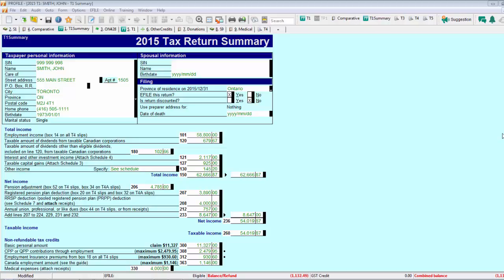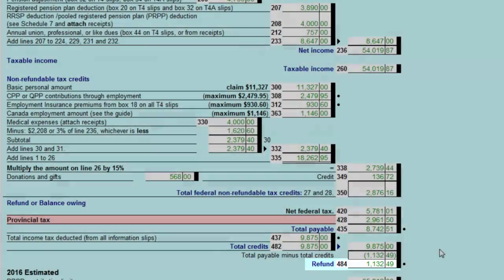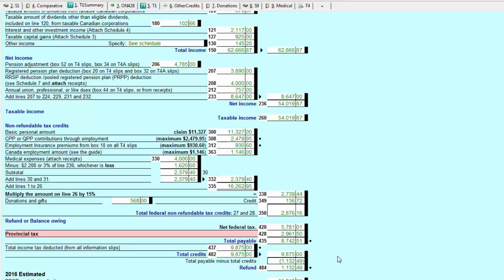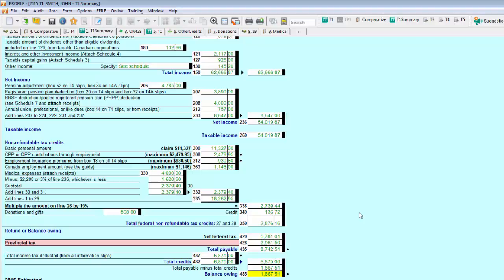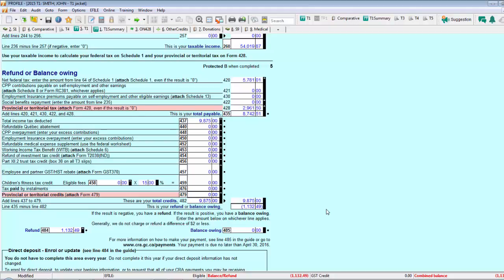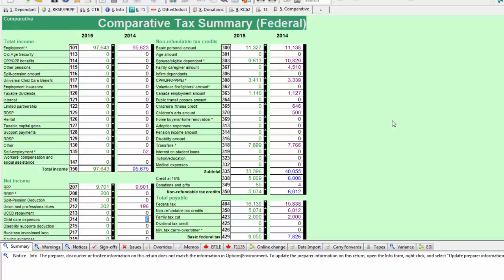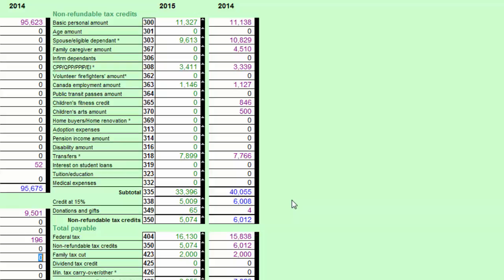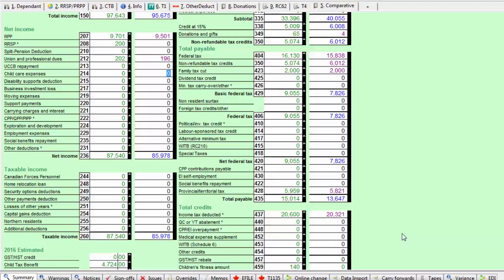Preparing T1 Returns – Doing a final review of your T1 tax return (Part 5 of 5)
Preparing Canadian Personal T1 Returns – Doing a final review and reasonability test of your T1 tax return  (Part 5 of 5)

TAX SEASON 2018 PROMOTION - ONLY $69 CDN (ALL TAXES INCLUDED) AT CANADIAN TAX ACADEMY.

Take the fully updated  Canadian Personal Tax Course for only $69 CDN (including GST/HST). That is a savings of $228 off the regular price. Just click on this link:

COMPLETELY UPDATED FOR 2017 T1 TAX RETURNS (THE 2018 TAX PREPARATION SEASON).

Once you have completed entering all the personal income tax data into the T1 general return, the final and very important step is a thorough review and reasonability check of the personal tax return. Often times, many data input mistakes are made when entering information from the box numbers on various T3, T4 & T5 slips.

In this video tutorial, I take you through a step-by-step process on reviewing the tax return to see if it makes sense. In most cases, you should have a pretty consistent tax return from one year to the next. One way to check the T1 tax return is to review the current year’s tax situation, income slips, deduction and tax credits on Schedule 1 with the previous year (or previous 2 years) to make sure nothing has been missed.

If you are a CPA student or accounting/tax student looking for tax preparation experience, this is a vital area to ensure that you are filing an accurate tax return for the client. In my Preparing Personal Returns Start to Finish – Best Practices course, I provide students with a system for checking tax returns to make sure nothing was missed and all the information is on the tax return itself.

The following are the other videos in this YouTube training series on Preparing T1 Personal Tax Returns

Tax Returns – Introductory course.

Below is a link to the school, along with links to the online tax courses that are currently available. You can also enroll on the site for general information and to be put on the mailing list for future course releases.

Preparing Canadian Income Tax Returns – Introductory course only $69

Preparing Tax Returns Start to Finish – Best Practices – only $89